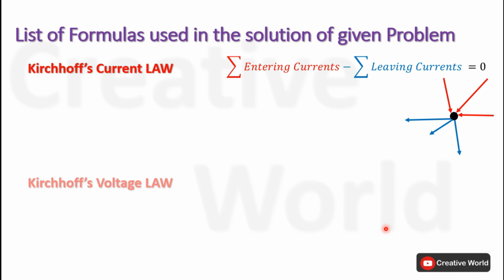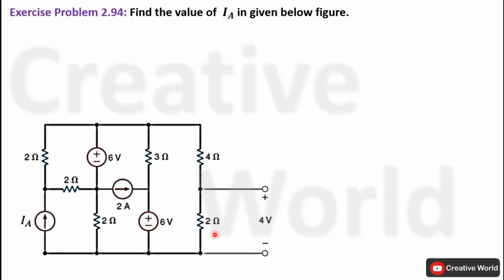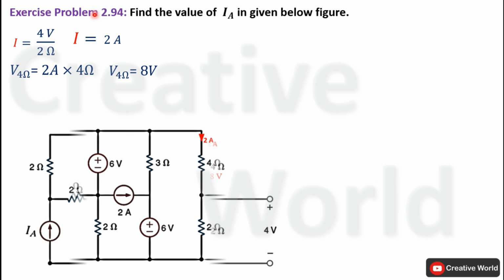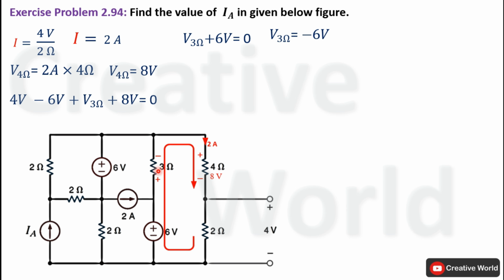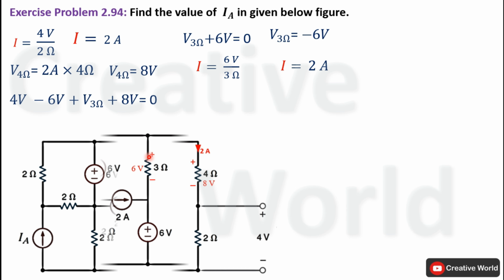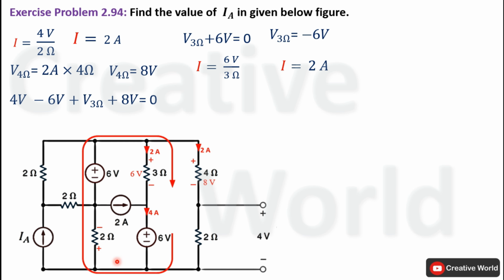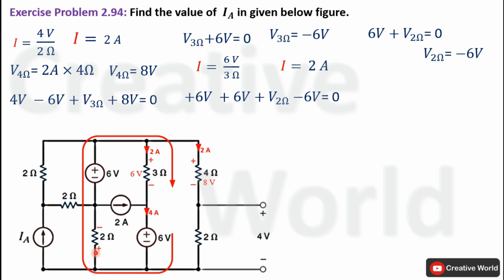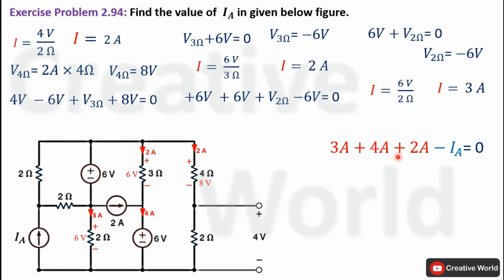Chapter 2 Exercise Problems 2.94 Solution | Linear Circuit Analysis